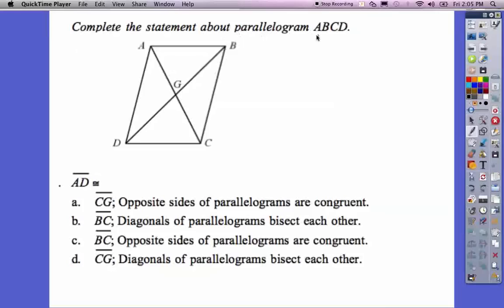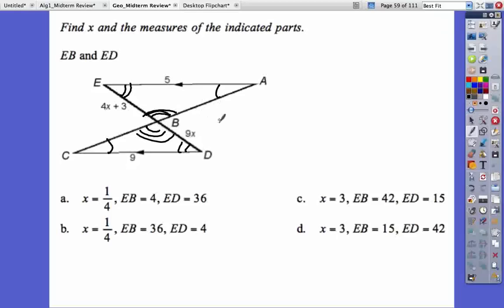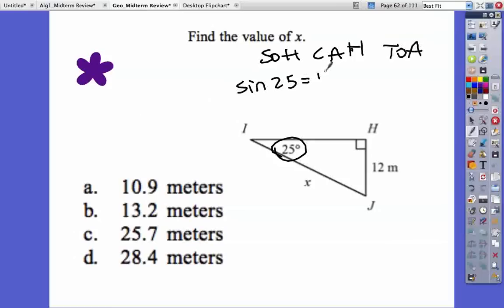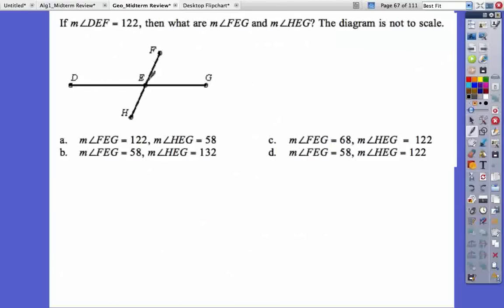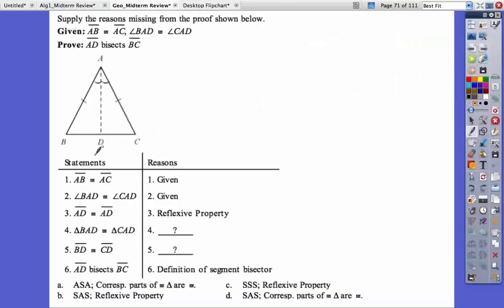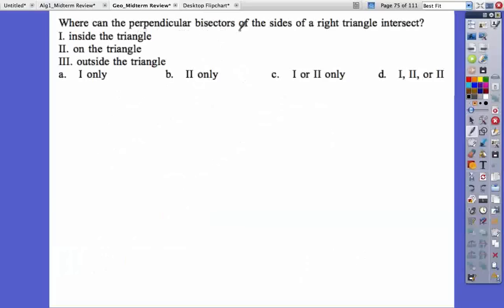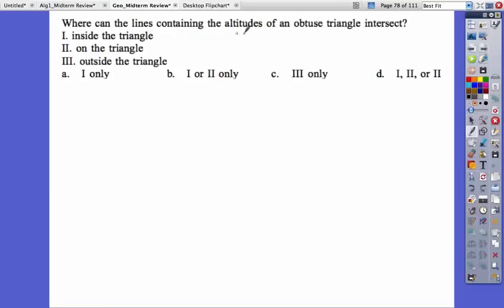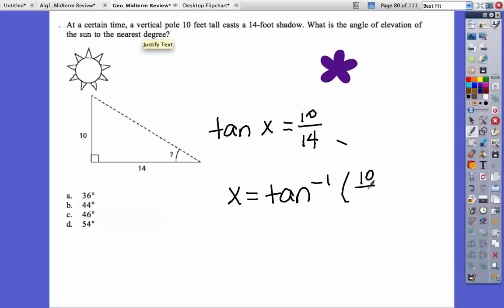Geometry Midterm Video2